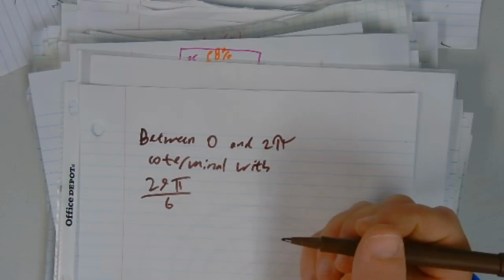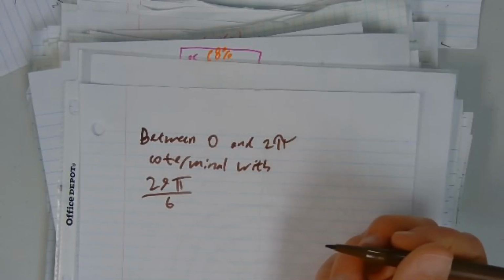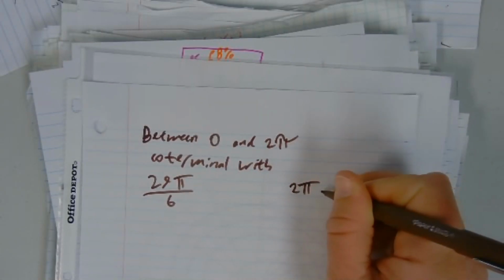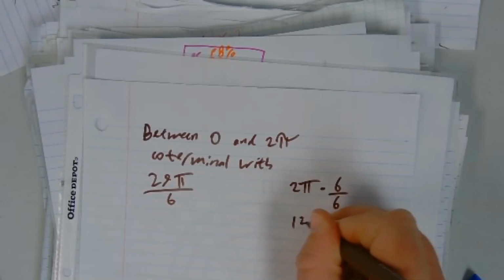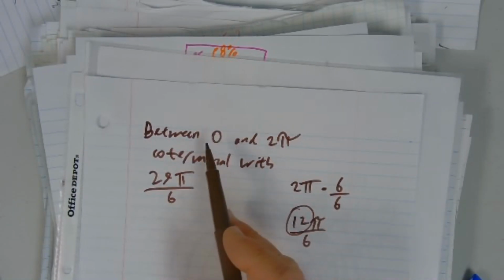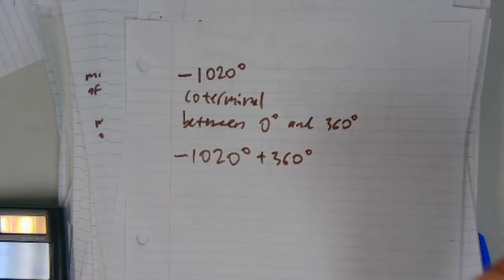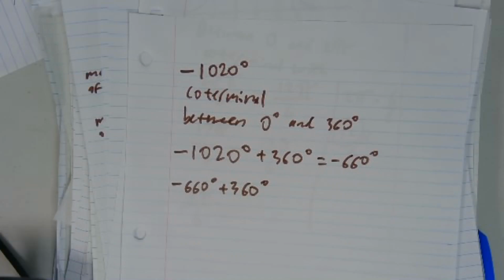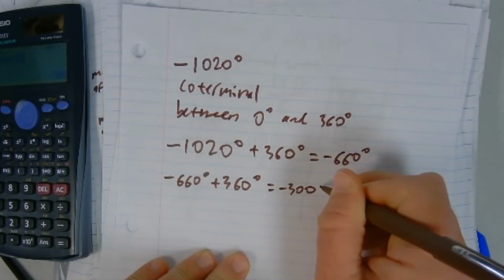Finding coterminal angles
Finding coterminal angles with examples in both degrees and radians.